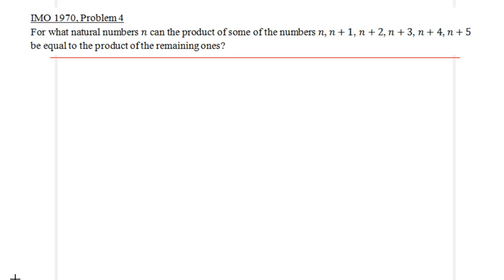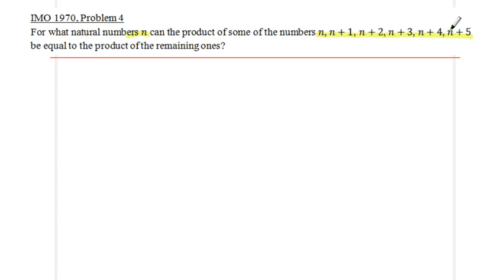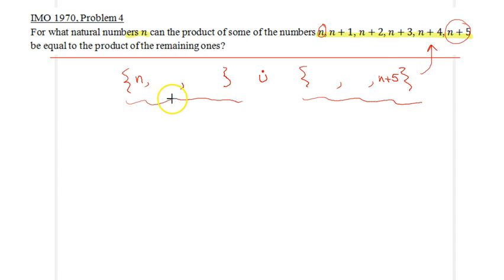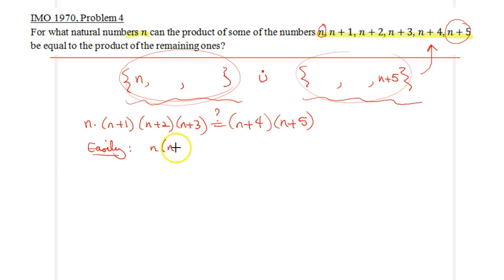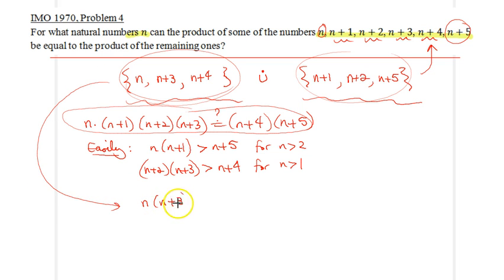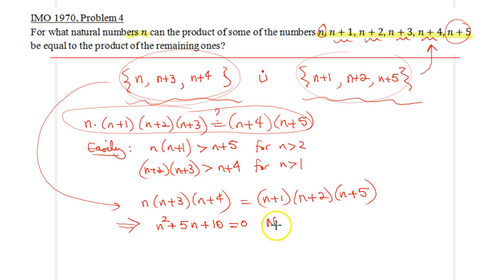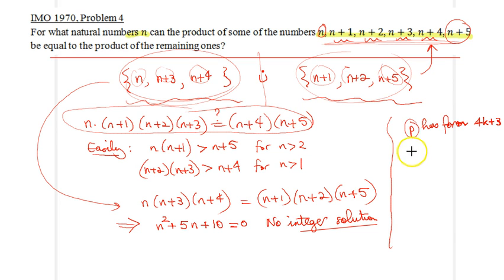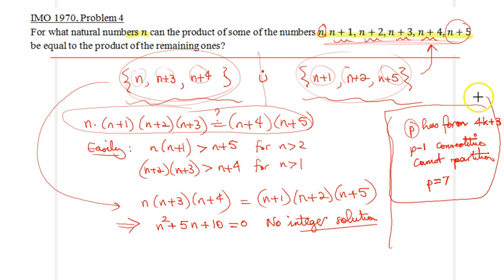1970 IMO Problem #4